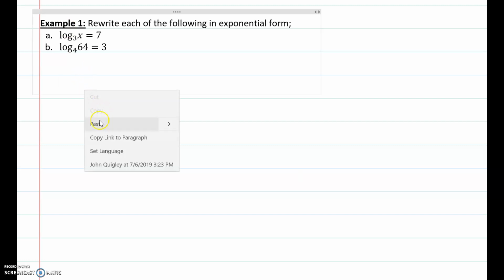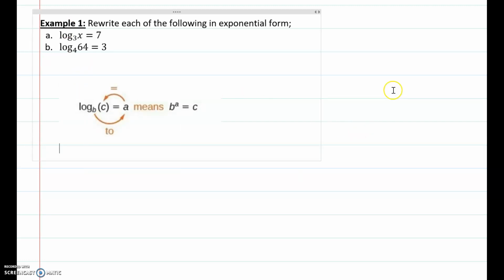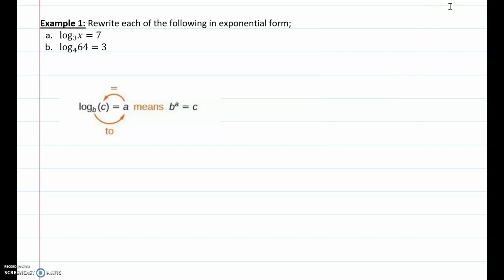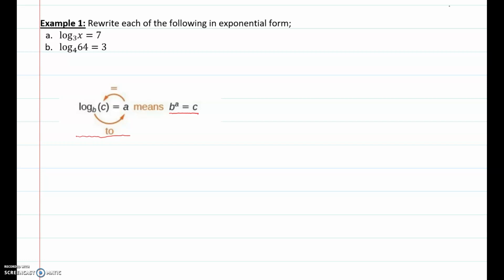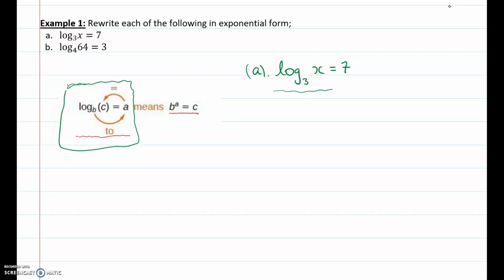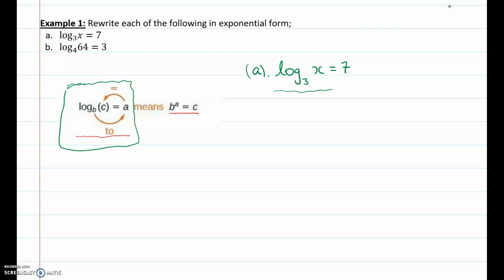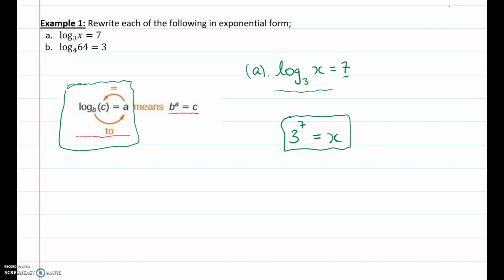Converting from Logarithmic to Exponential Form